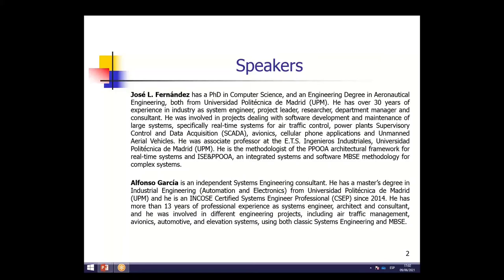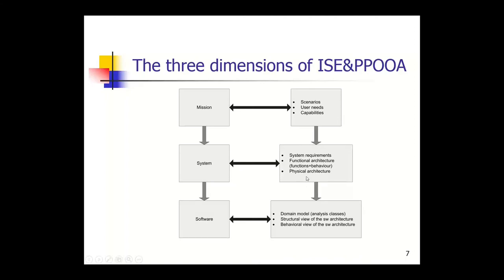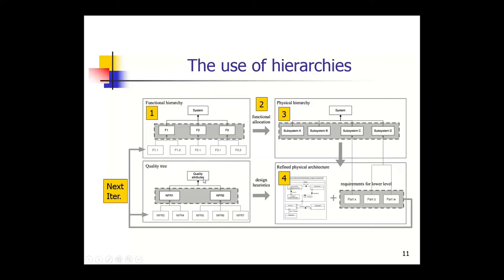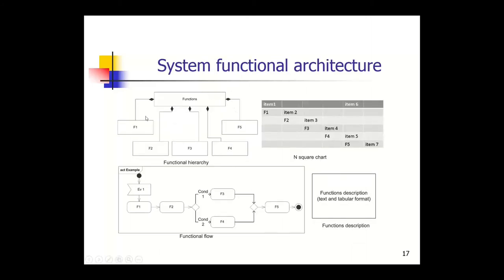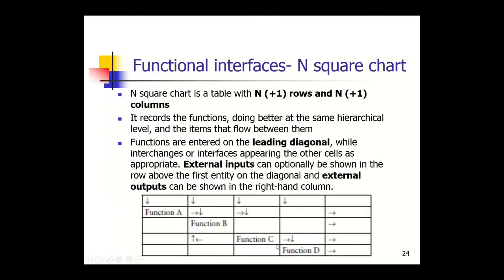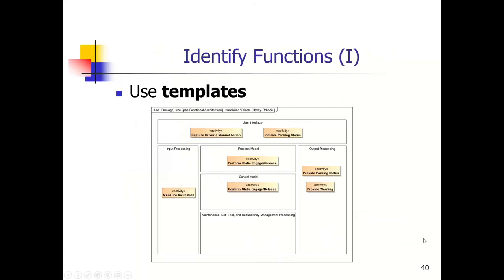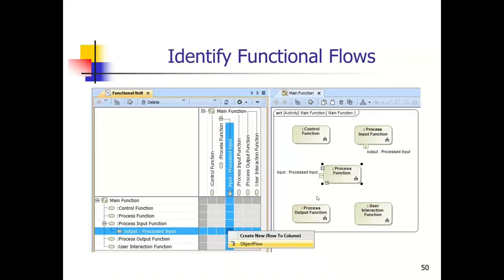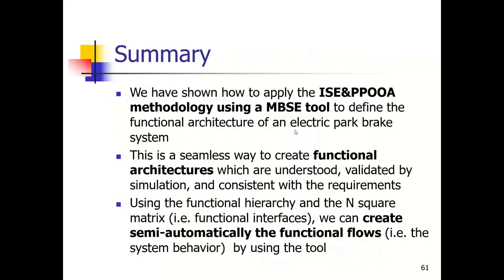Functional Architecture Made Simple with ISE&PPOOA MBSE Methodology - Seminar Full Video Recording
Speakers:
José L. Fernández
Alfonso García

9. Juni 2021 17:00 CET